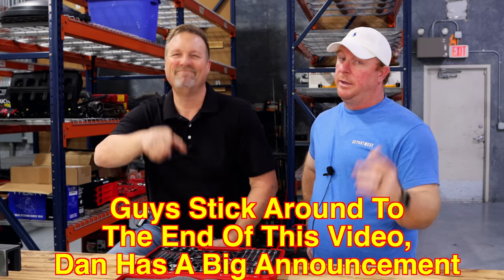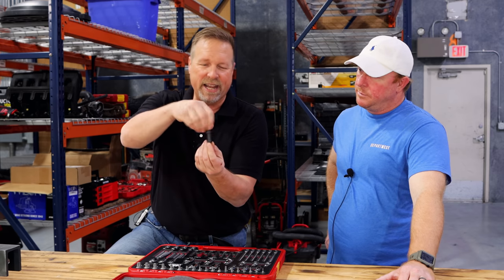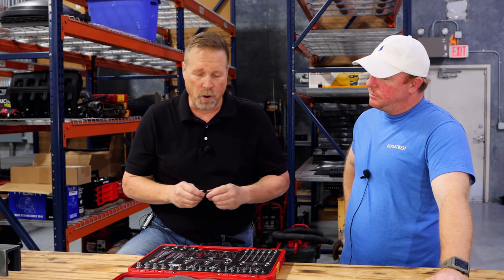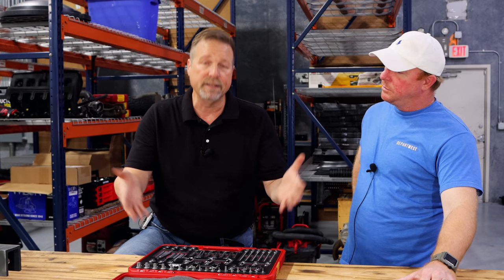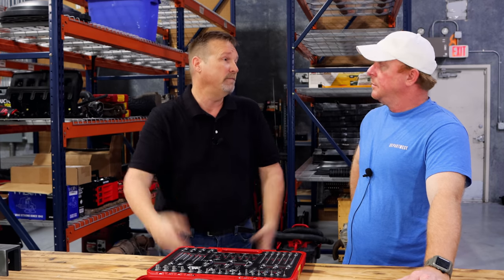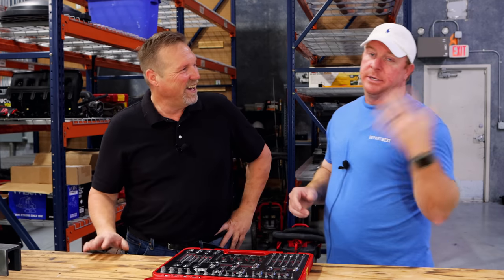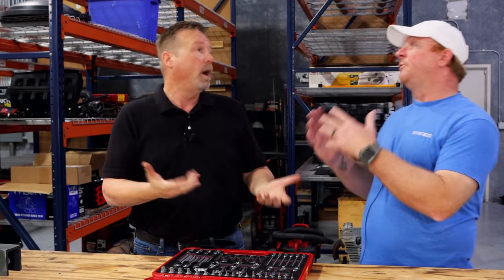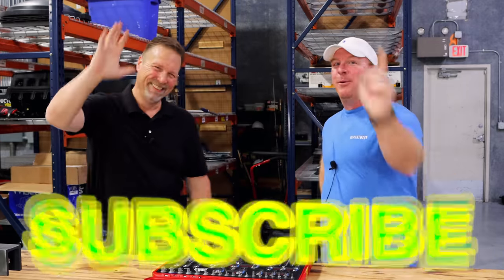New Mac Tools: RBRT TORX SET (THIS ONE HAS IT ALL!) Plus Some Exciting News You Need To Know!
Mac Tools Has A Complete Set Of Torx Bits With Extractors That Covers Them All! Plus Dan The R.B.R.T. guy has some exciting news to share with you guys. This is a complete kit to cover all the sizes you would run across for your torx bit needs. Pretty cool kit that you will want!

Lang Tools Master Feeler Gauges:

Knipex Cobra Pliers (some of my go to Pliers):

Koon Trucking
200 Davidson Dr.